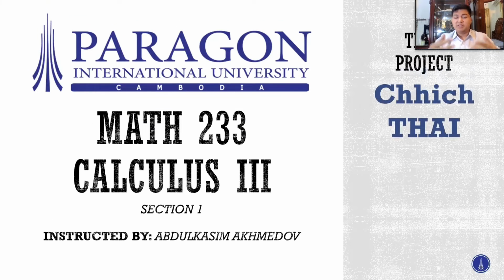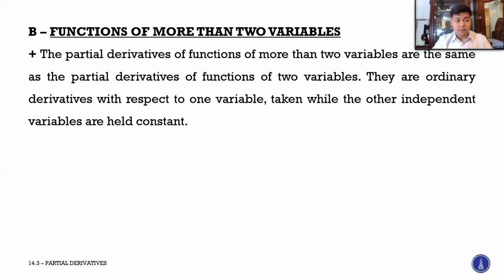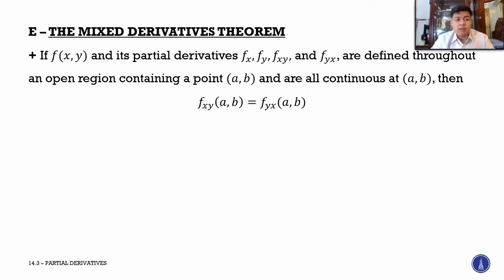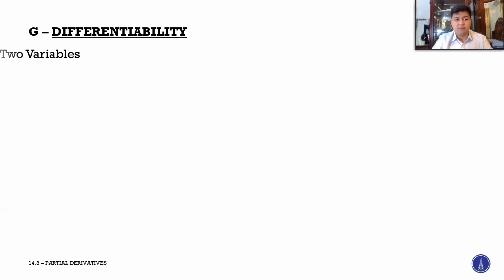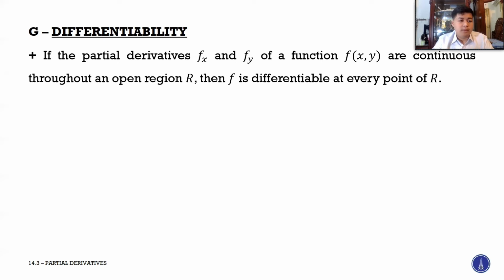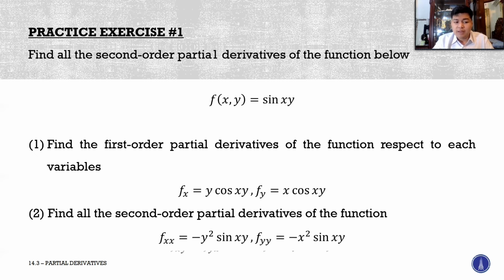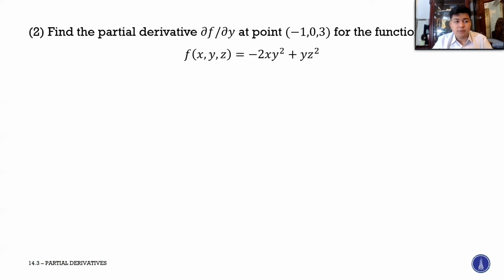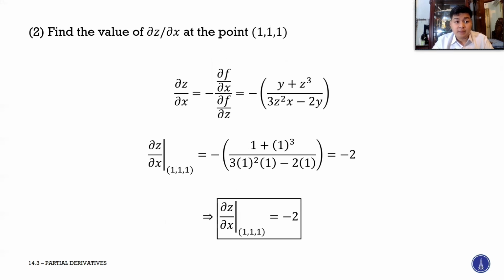MATH 233 | Term Project Video | 14.3 Partial Derivatives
This is the Term Project Video for MATH 233. I will explain Chapter 14.3 Partial Derivatives as an add-on to our professor's lecture. In this video, I am going to tell you about the basic concept of partial derivatives. And lastly, I am going to do some practice exercises from the chapter to give a better understanding of the topic.

Video Timeline:
0:00 - Intro
0:33 - The Beginning of the Presentation
1:08 - Partial Derivatives of a Function of Two Variables
1:58 - Functions of More Than Two Variables
2:23 - Partial Derivatives and Continuity
3:01 - Second-Order Partial Derivatives
3:27 - The Mixed Derivative Theorem
3:59 - Partial Derivatives of Still Higher Order
4:21 - Differentiability
7:32 - Practice Exercises
12:01 - The End of the Presentation
12:24 - Credits and Outro

This video is for:
in Phnom Penh, Cambodia
Faculty of Engineering - Department of Civil Engineering

Course:
MATH 233 - Calculus III
Section 1

Date: Friday, February 04th, 2022

Instructed by:
Abdulkasim AKHMEDOV - Instructor

References:
Jr., T. G., Weir, M. & Hass, J. (2009). Thomas' Calculus (12th ed). Pearson

Powered by: Videoleap, Zoom, Microsoft PowerPoint

Presented by: Chhich THAI